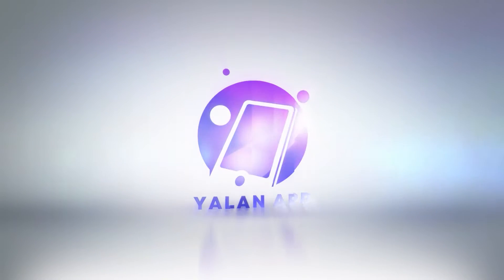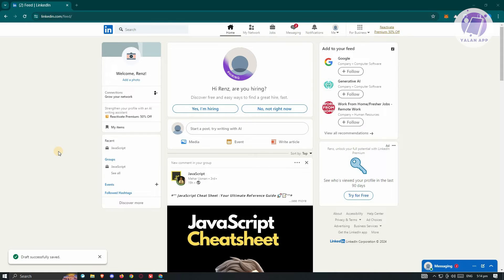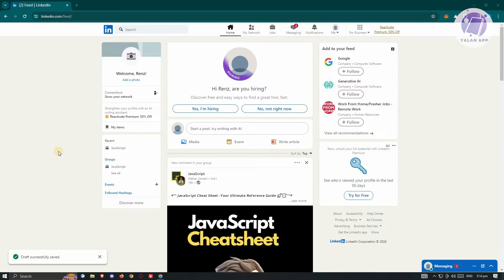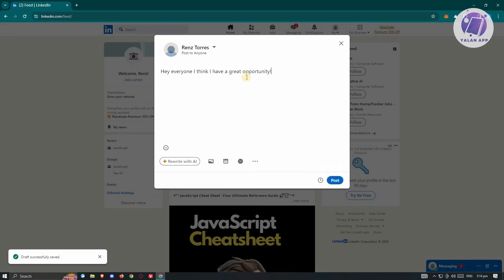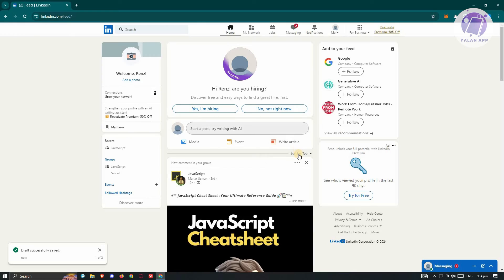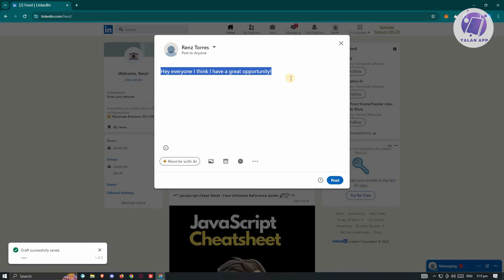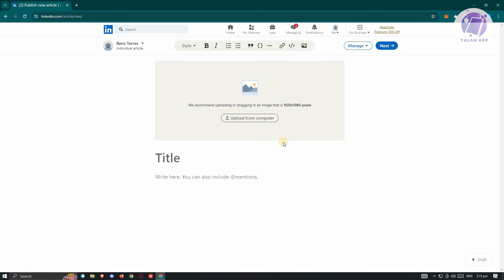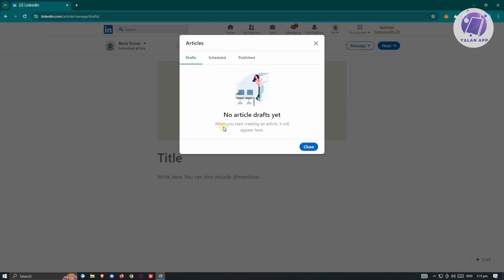How To Find Draft Post On LinkedIn App (2025)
If you want to be able to find your draft posts on the LinkedIn app, then this video will be perfect for you!